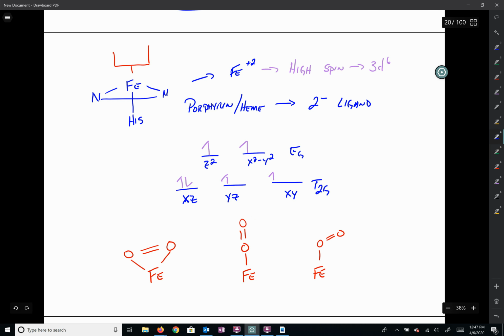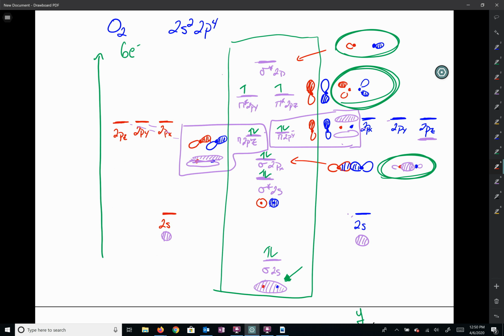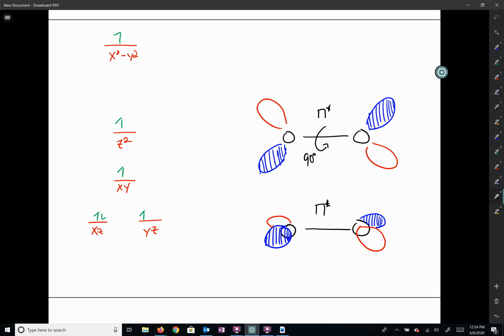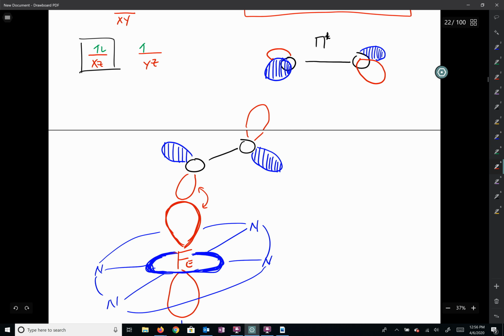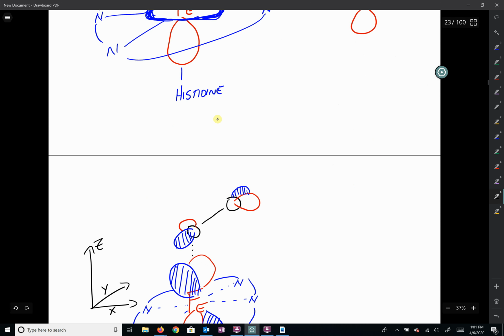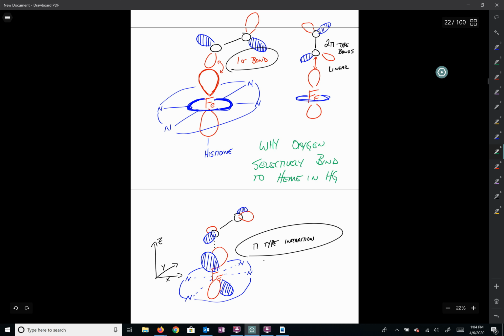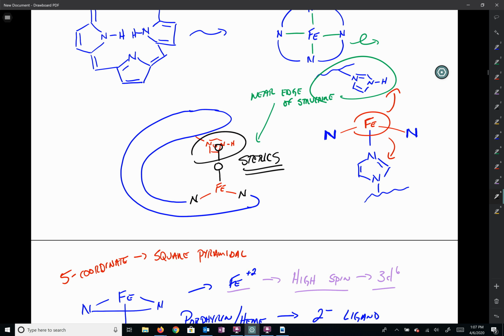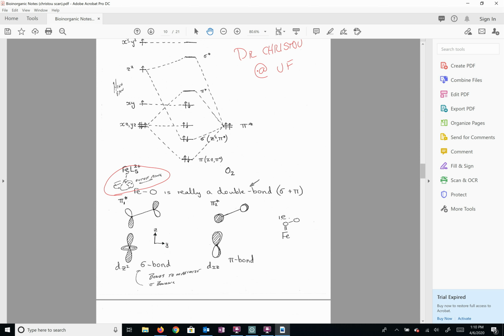Hemoglobin Part 2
BioInorganic Chemistry - Spring 2020
Ave Maria University
Hemoglobin
Oxygen binding, Electronics, Sterics